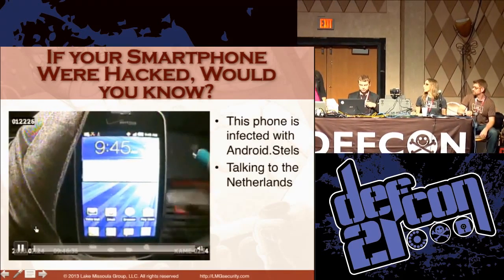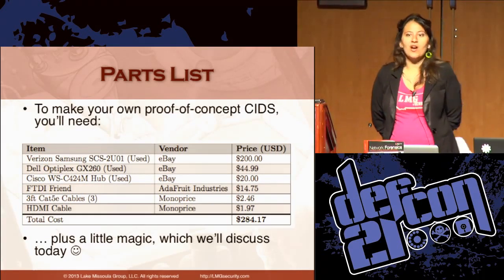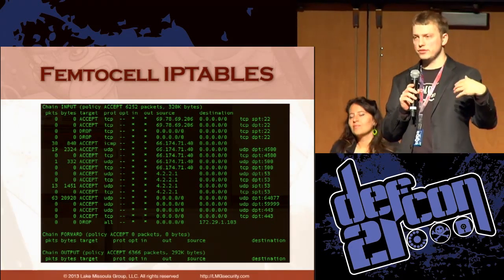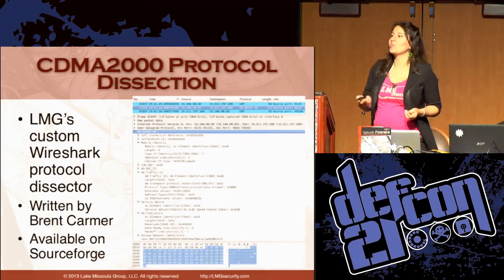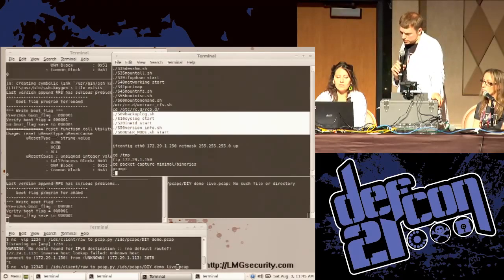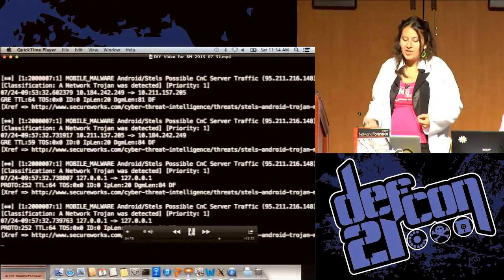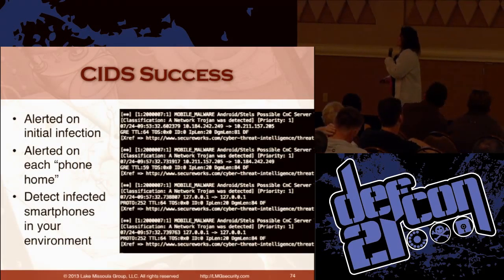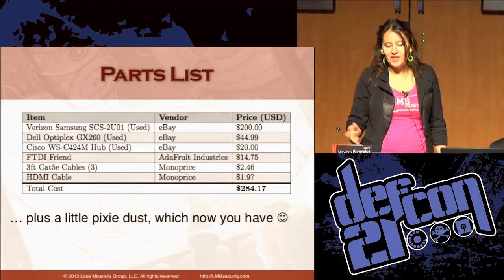DEF CON 21 Panel Do It Yourself Cellular IDS